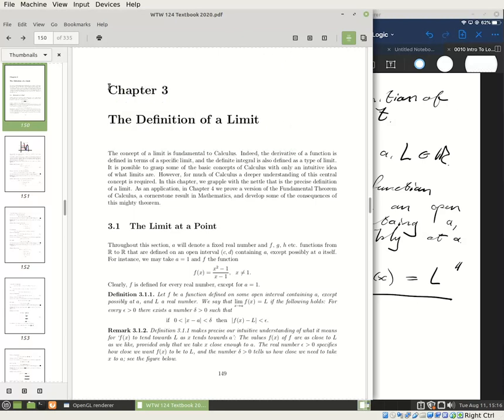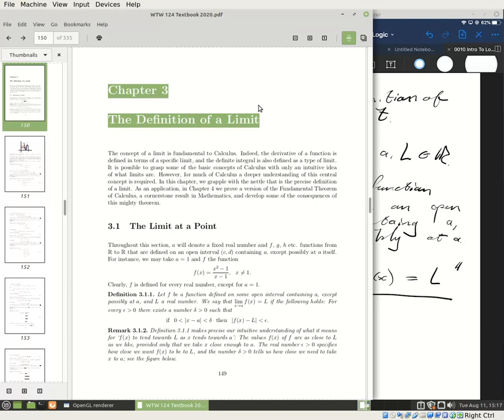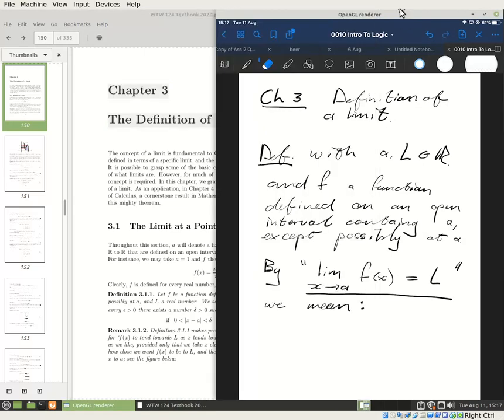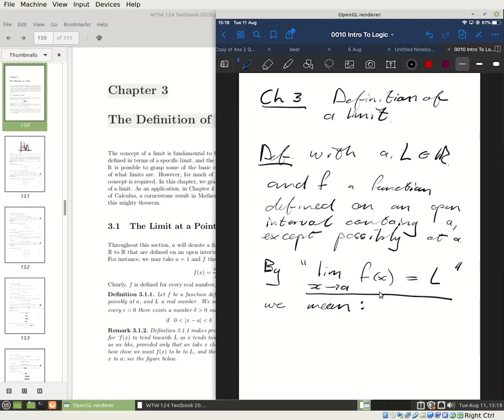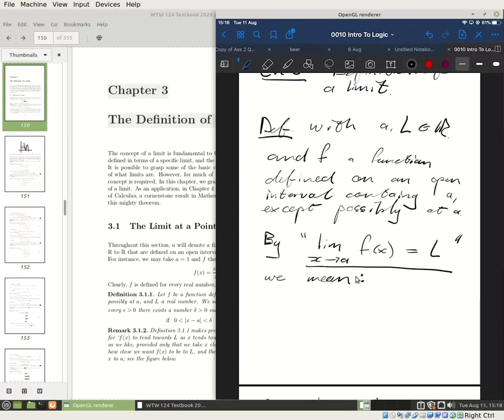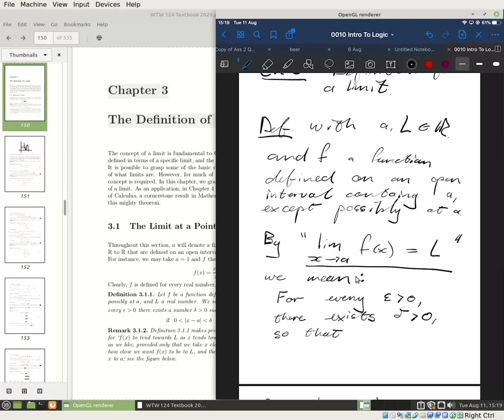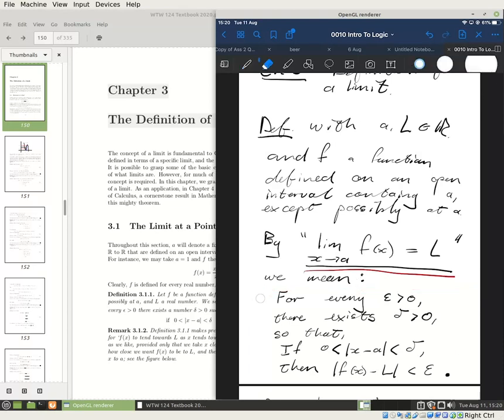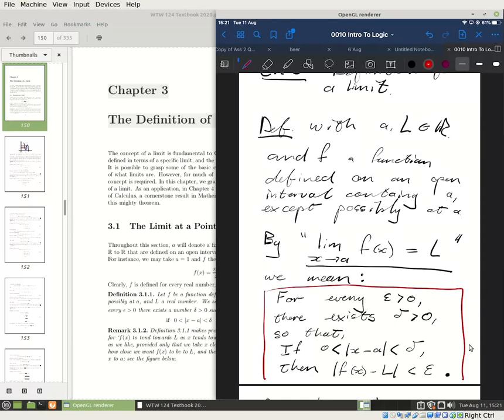Chap 3-1-1 Introduction